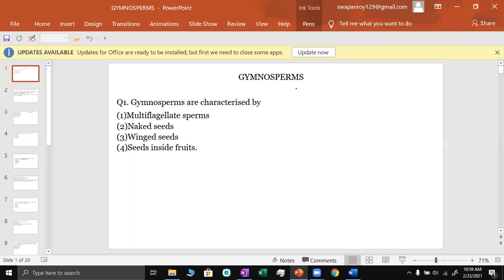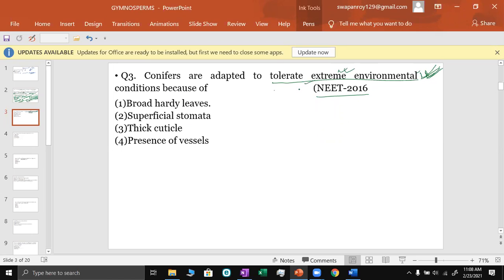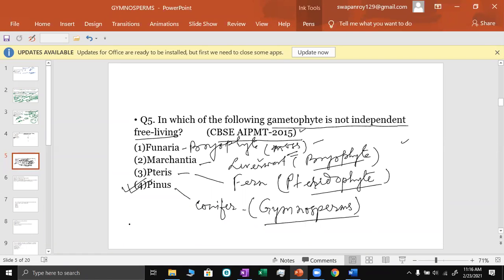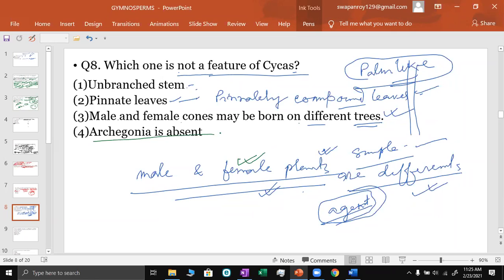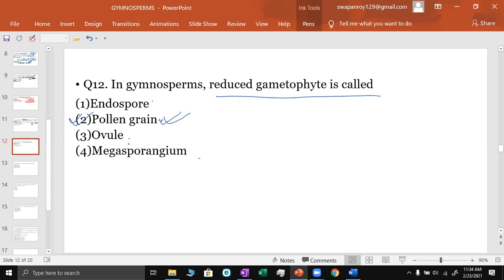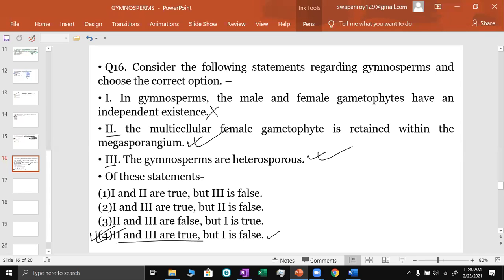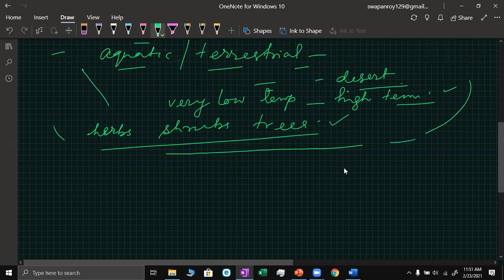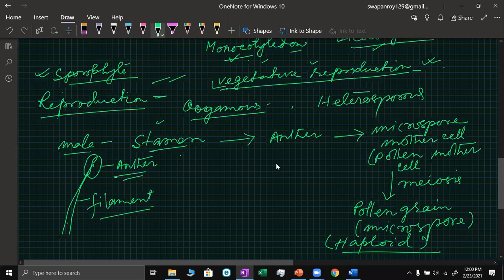SWAPAN SIR ENTRANCE CLASS- 40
23RD FEBRUARY 2021